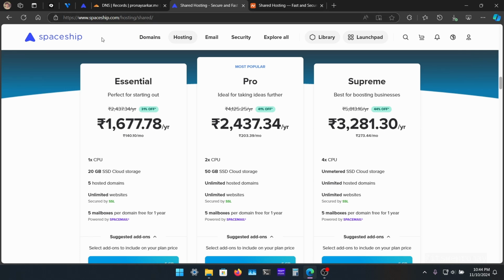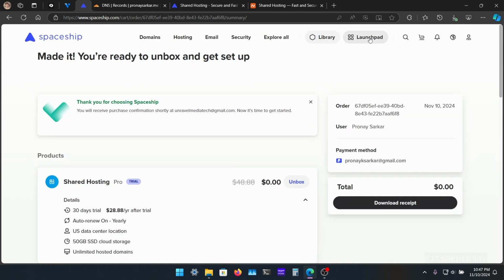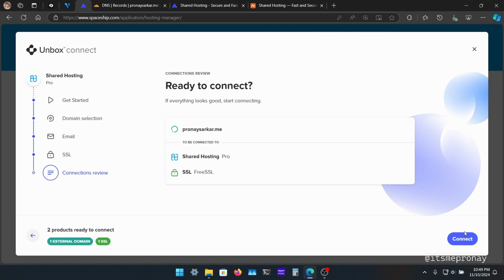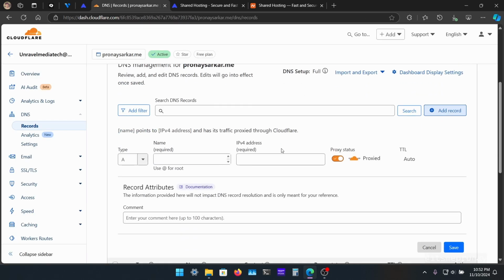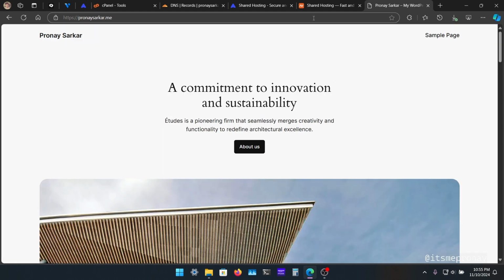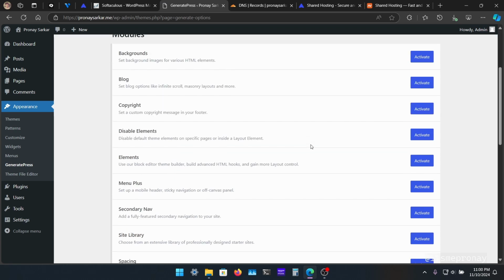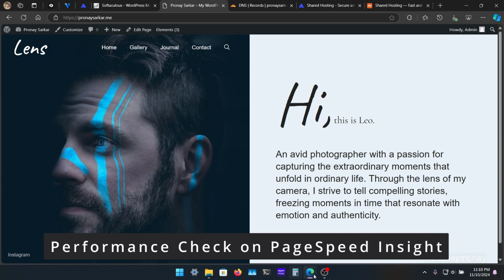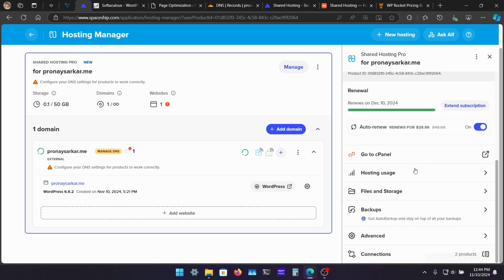Spaceship Hosting Overview and WordPress installation comprehensive guide!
In this video, we’ll walk you through an in-depth overview of Spaceship.com’s hosting services, including a step-by-step tutorial on how to install WordPress on their platform. Whether you’re a beginner or an experienced user, you’ll find valuable insights to get your website up and running smoothly.

What you’ll learn:

Spaceship.com Hosting Overview: Features, pricing, and benefits.
WordPress Installation: Easy steps to set up WordPress on Spaceship.com.
Performance Optimization: Tips and tricks to enhance your WordPress site’s speed and efficiency.
Why choose Spaceship.com?

Affordable and flexible hosting plans.
High-speed performance with SSD storage.
User-friendly control panel and one-click WordPress installation.
Excellent uptime and security features.